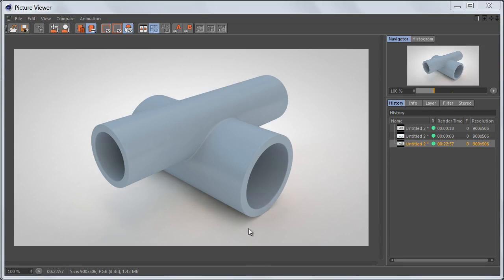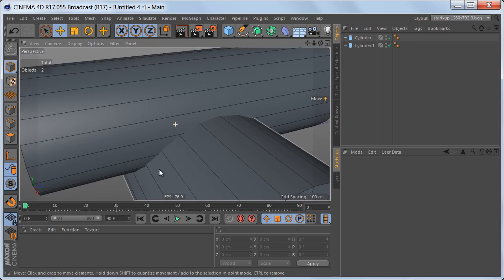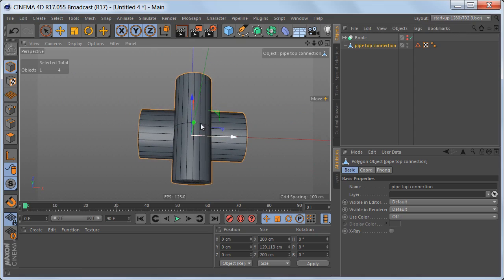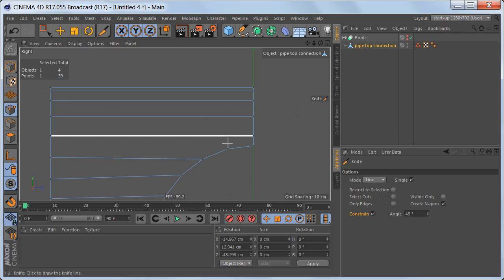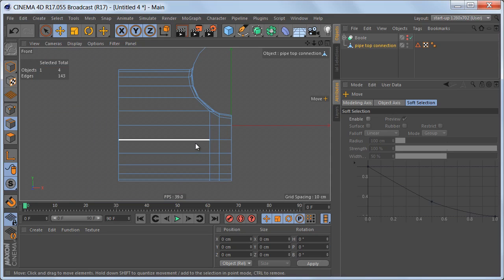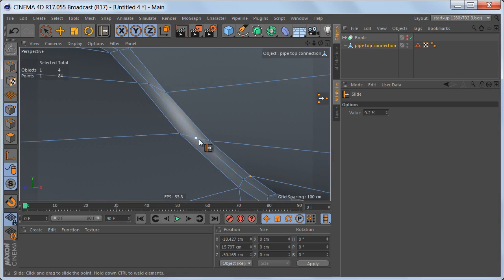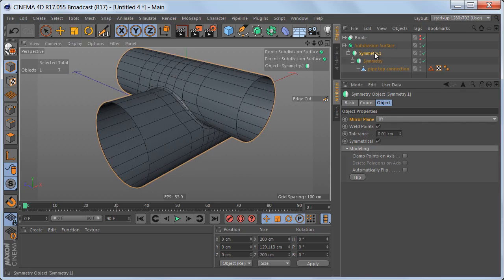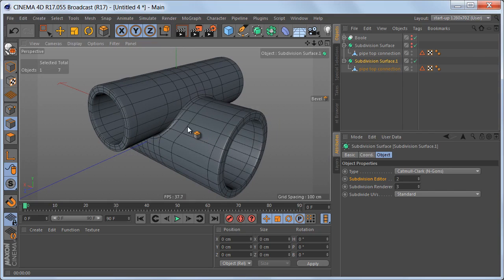Modeling a pipe connection in Cinema 4D - Welding cylinders together | Cinema 4D Tutorial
This is another short tutorial on modeling a pipe connection in Cinema 4D. This time we're going to weld two cylinders on top of each other. Enjoy!